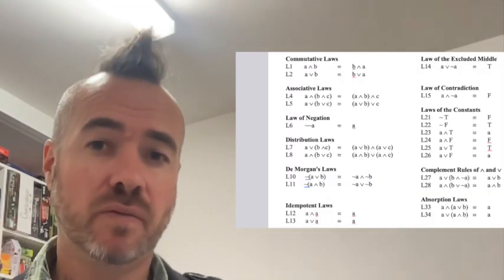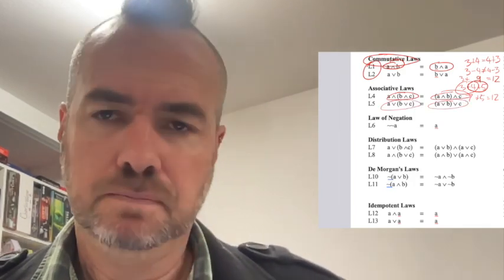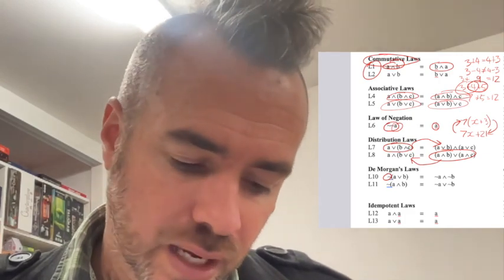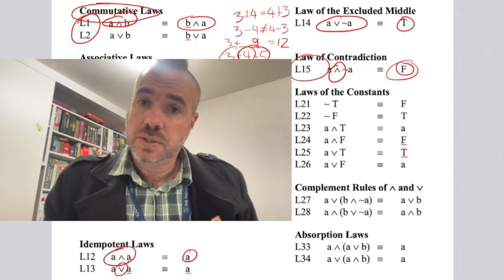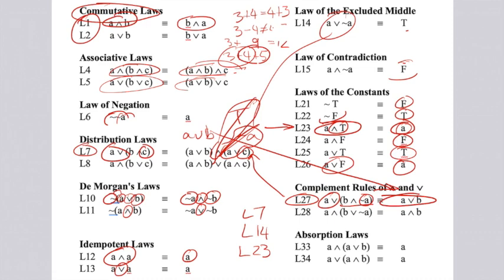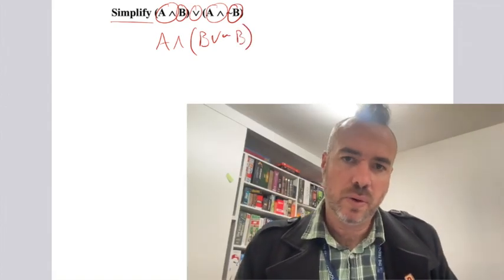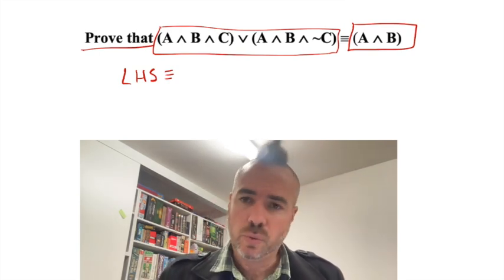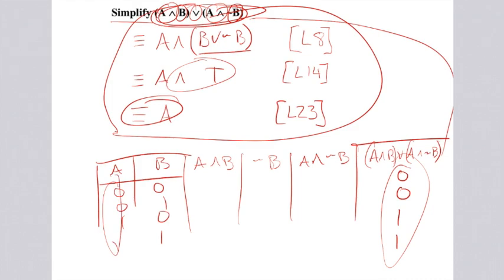Logic Laws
A video for the TCE Computer Science course on how to simplify Boolean statements using Logic Laws